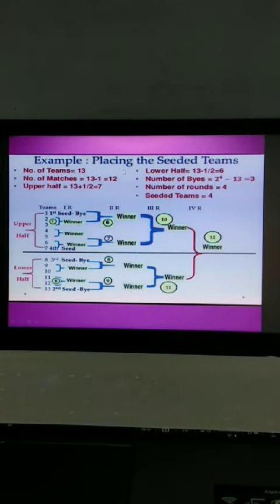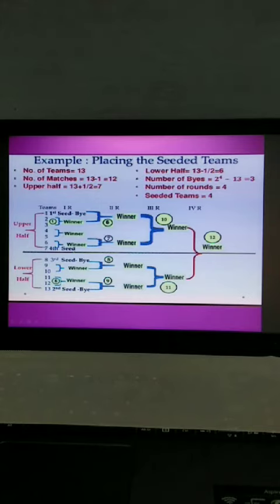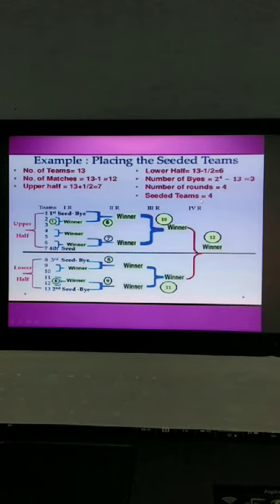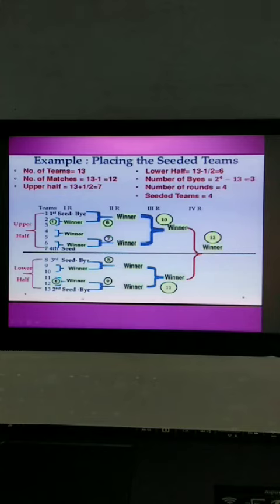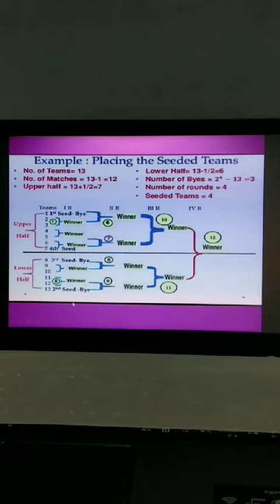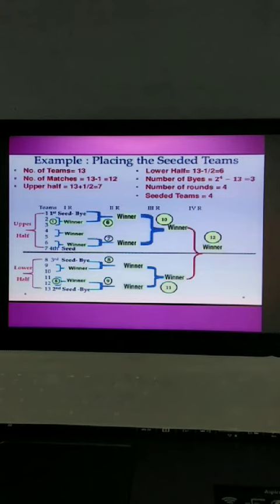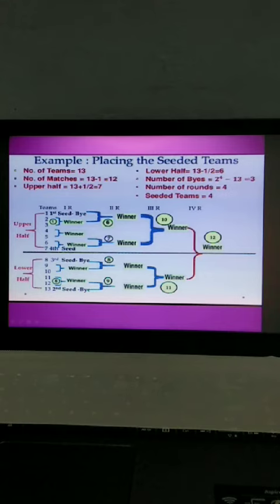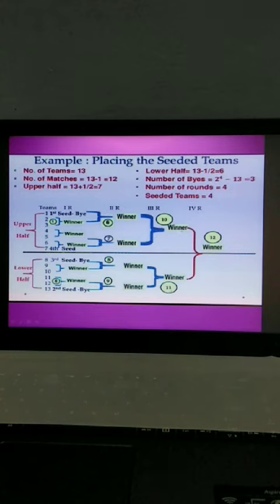July 17, 2020